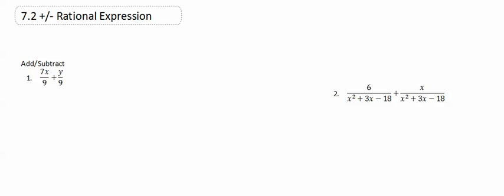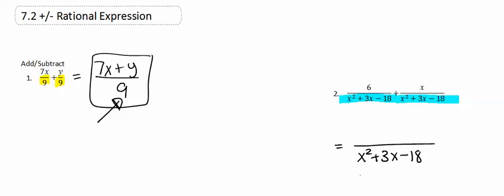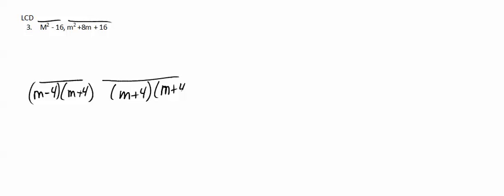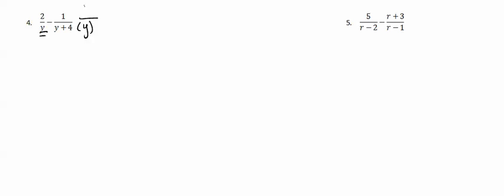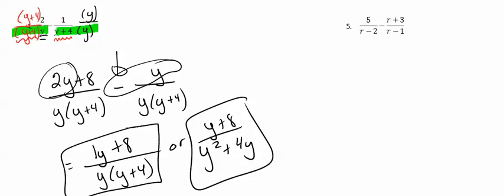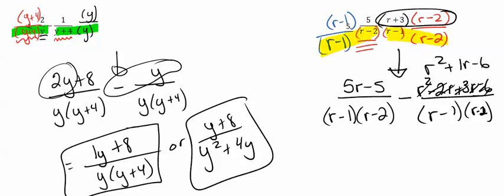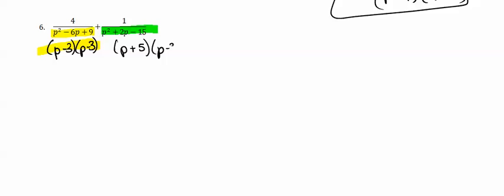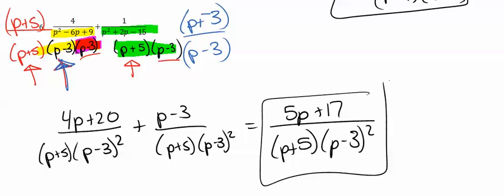7.2 +/- Rational Expressions